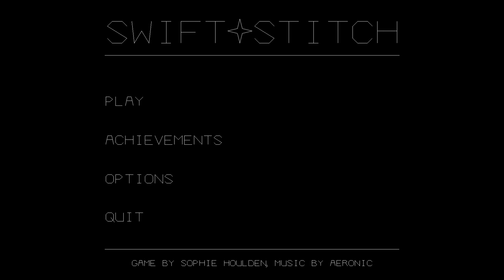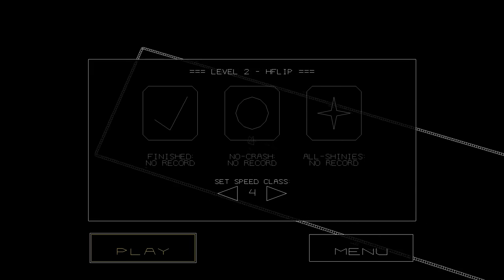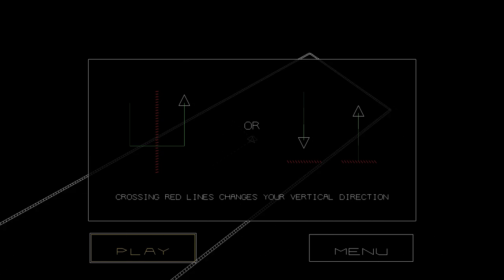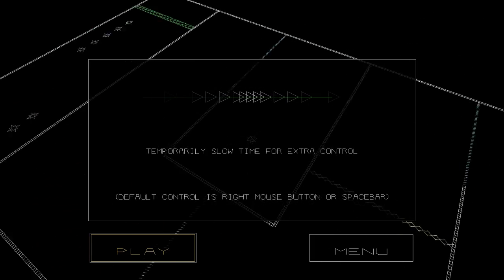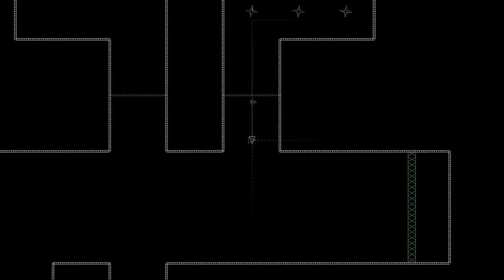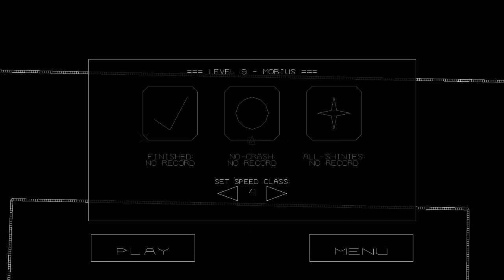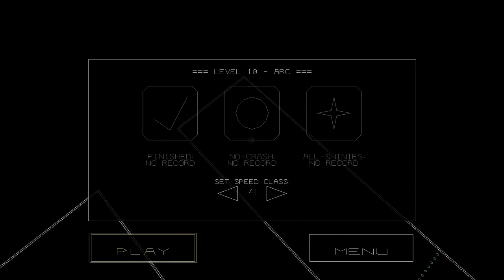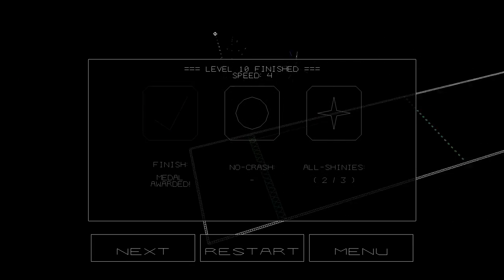YEAH! - Swift*Stitch (Free Game Fr-unday)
On today's episode of Free Game Friday, GiggleSquid plays a game called Swift*Stitch, in which you play as a small triangle making it through increasingly difficult puzzles. This game is a one button game, which seems simple enough until they introduce their ingenious game mechanics, then it gets hard. Thanks for all your support!

P.S Thank's to NerdCubed for the show idea. Check out his channel where he features 3 games every friday
The Outflow Gaming Network is a premier gaming entertainment network built by gamers, for gamers. Showcasing gameplay commentary, gaming community event coverage, game trailers, gaming tech, and weekly gaming news.